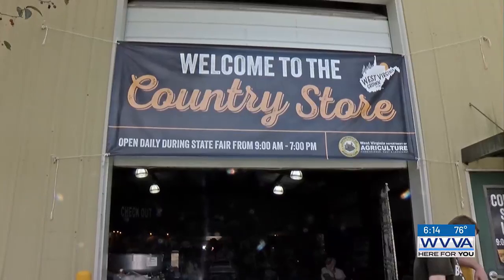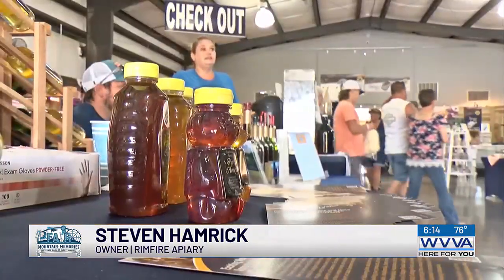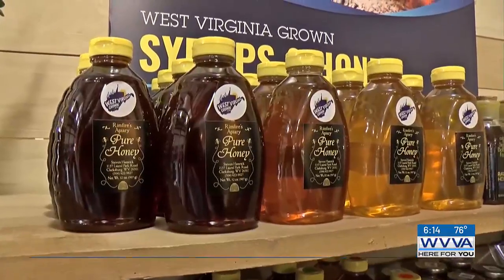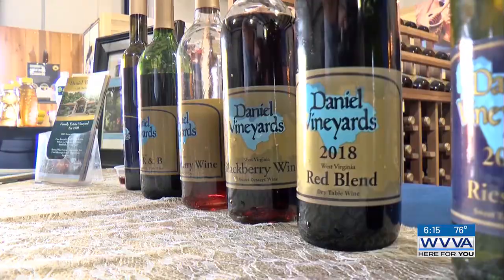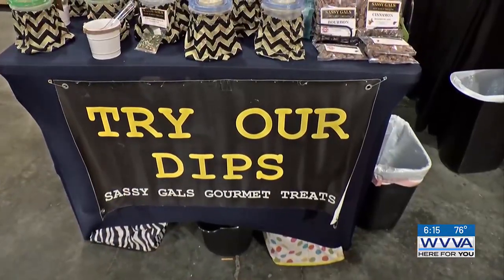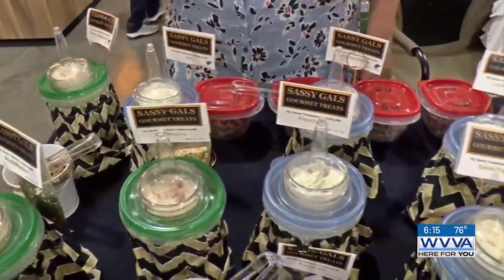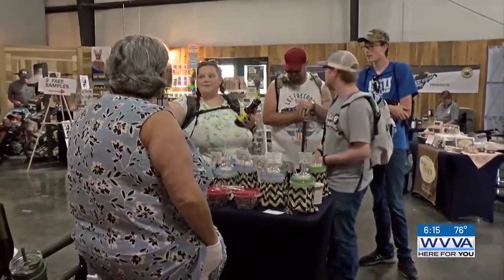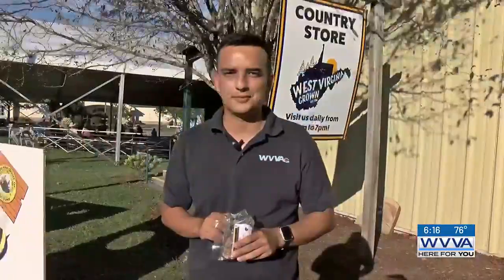Local vendors gather at the State Fair of West Virginia's Country Store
Vendors from across the mountain state set up to sell their products.